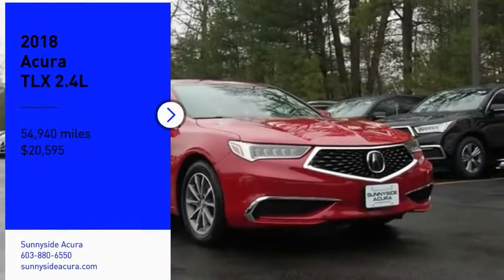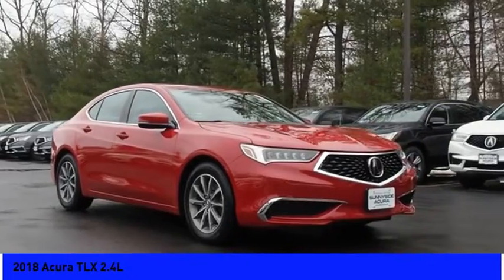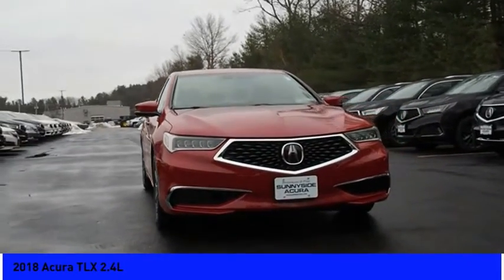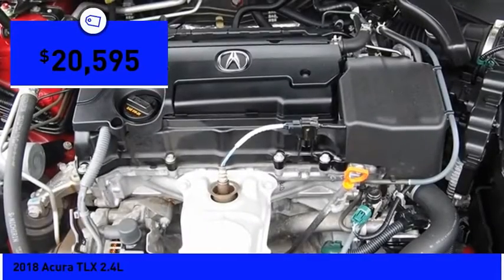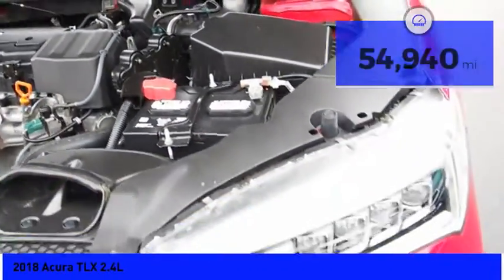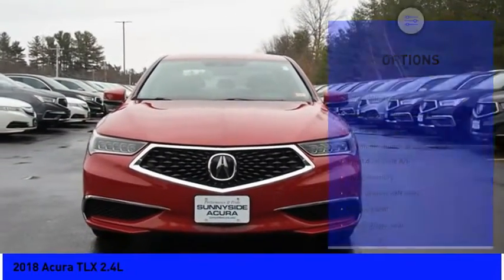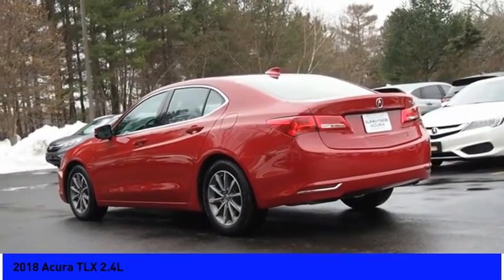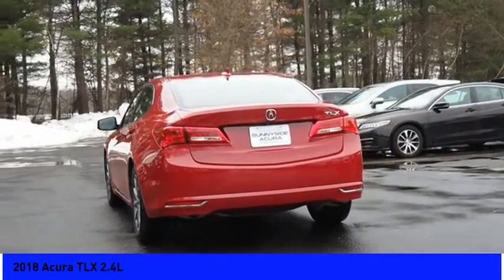2018 Acura TLX 2.4L 5005A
2018 Acura TLX 2.4L

Sunnyside Acura
482 Amherst st

San Marino Red 2018 Acura TLX 2.4L FWD 8-Speed Dual-Clutch, Apple CarPlay, Distance-Pacing Cruise Control, Exterior Parking Camera Rear, Front dual zone A/C, Heated Front Seats, Power moonroof, Acura Premium Audio System.brbrPrior to offering this TLX for sale we: changed the oil and filter, replaced transmission fluid, completed a four wheel alignment, resurfaced rear brake rotors, replaced air filter, completed an interior and exterior detail. brbr90 days or 3,000 miles Limited Powertrain Warranty - .brbrOur goal at Sunnyside Acura is to present fair, competitive, market value pricing to all of our clients. Acura Certified & Pre-Owned Market Value Pricing is achieved by polling over 40,000 websites hourly. This ensures that every one of our clients receives real time Market Value Pricing on every vehicle we sell.